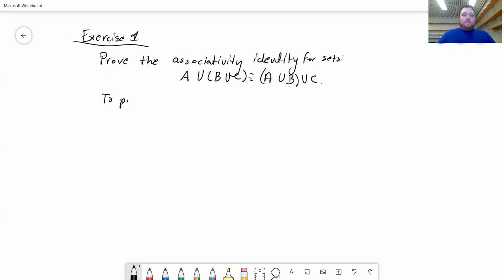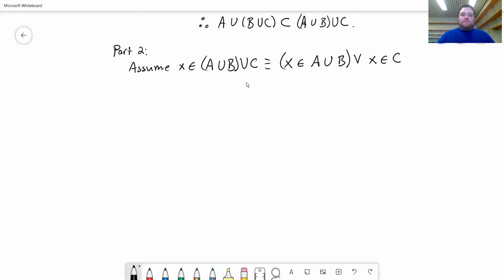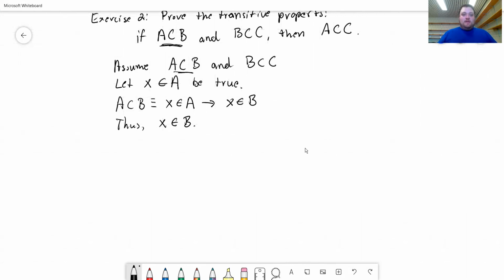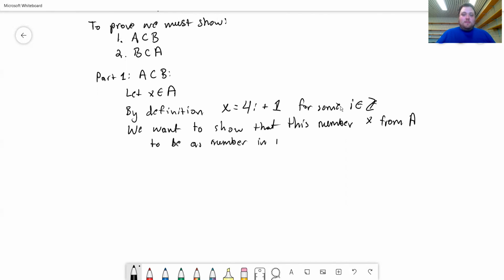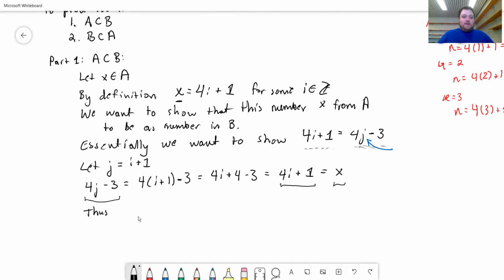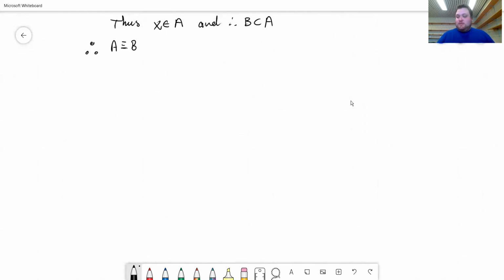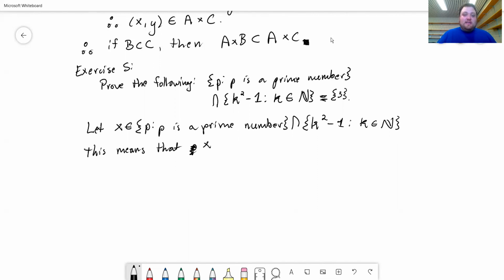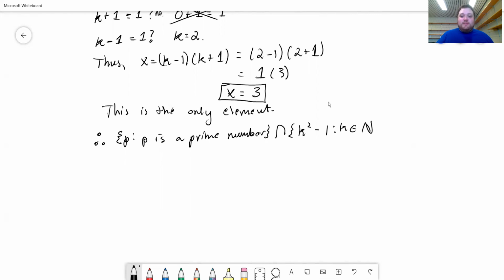Math*2000 Lab 3 Examples of Set Theory Proofs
This is a recording of the 3rd lab for Math*2000 going over examples of set theory proofs.